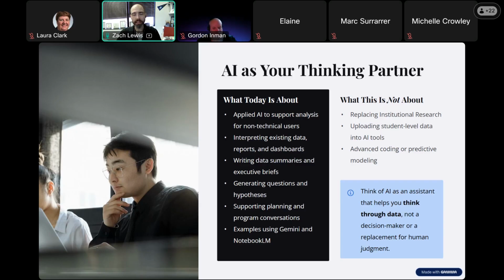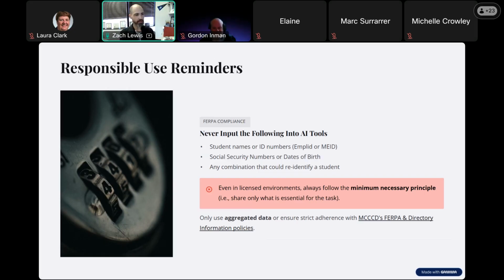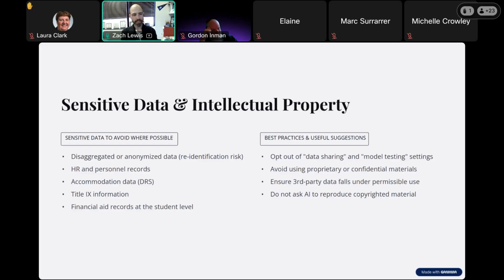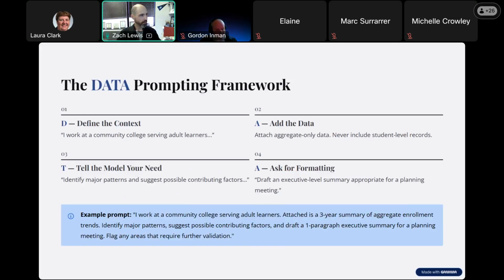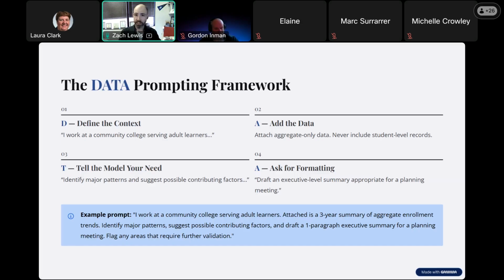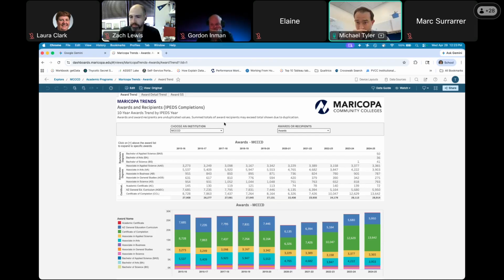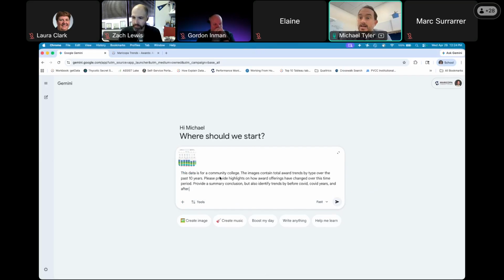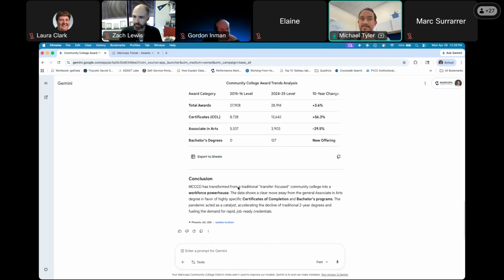plAI Date + Data Bytes | Using AI for Smart Data Analysis & Insights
How can artificial intelligence help you make better sense of data—without being a data analyst or statistician? In this Data Bytes & plAI Date session, presenters explore practical, real‑world ways AI tools can support smarter data interpretation, reporting, and decision‑making across higher education.

Led by Zach Lewis (Associate Dean, Institutional Research, Rio Salado College) and Michael Tyler (Director of Institutional Research, Paradise Valley College), this interactive workshop focuses on using AI as a thinking partner—not a replacement for institutional research expertise.

In this session, you’ll learn how to:
* Use AI tools like Gemini and NotebookLM to interpret aggregate data and dashboards
* Generate executive summaries, narratives, and discussion‑ready insights
* Identify trends, questions, and hypotheses from existing reports
* Combine internal data with external sources (e.g., labor market data) for context
* Apply a simple DATA prompting framework (Define context, Add data, Tell the task, Ask for format)
* Avoid common pitfalls such as hallucinations, overconfidence, and misuse of AI for calculations
* Follow best practices for data privacy, ethical use, and institutional compliance

What’s included:
* Live demonstrations using real (aggregate) Maricopa Community Colleges dashboards
* Hands‑on examples of summarizing trends, comparing pre‑ and post‑COVID data, and contextualizing findings
* Honest discussion about AI limitations—especially around math, statistics, and verification
* Guidance for non‑technical users looking to work more confidently with institutional data

⚠️ Important note: This session emphasizes responsible AI use. Student‑level data, PII, HR files, and financial aid information should not be uploaded into AI tools.

Whether you’re involved in planning, program review, student support, or leadership conversations, this session will help you use AI thoughtfully to save time, deepen insight, and ask better questions.